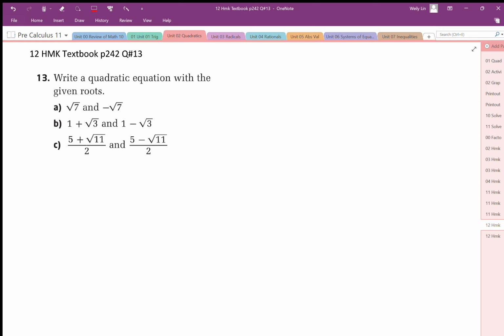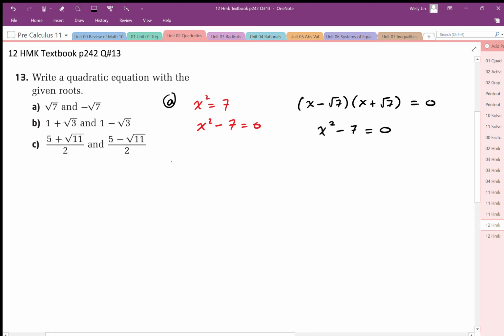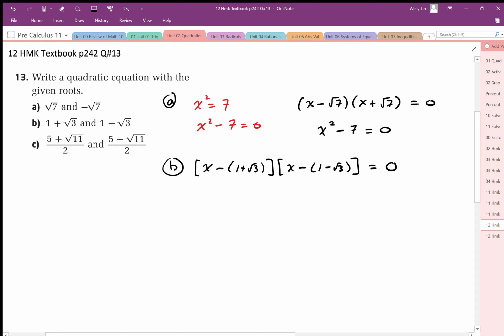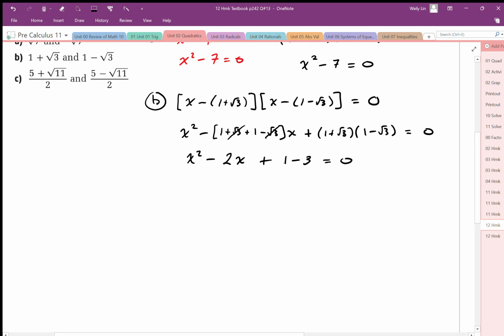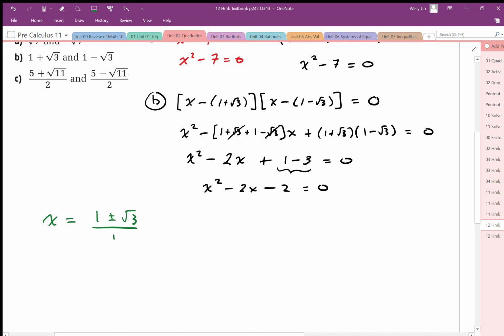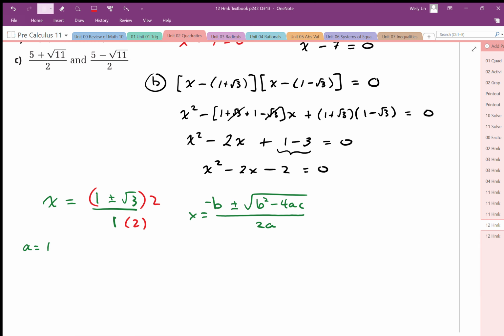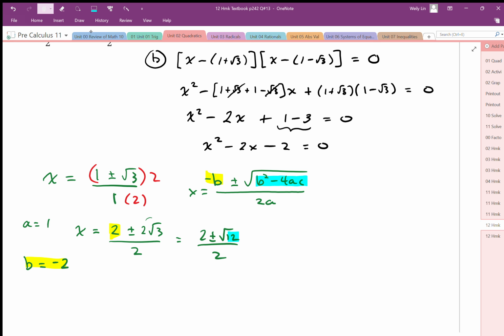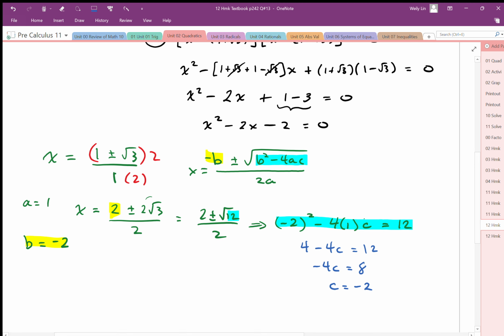12 Hmk Textbook p242 Q#13a,b